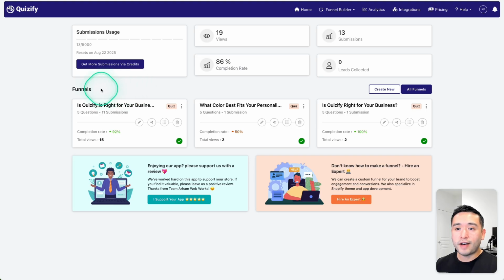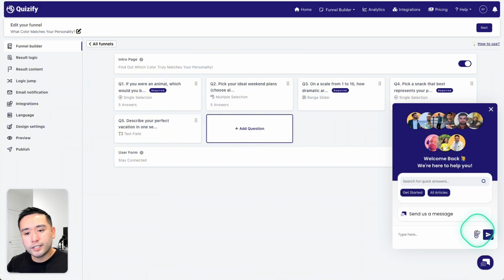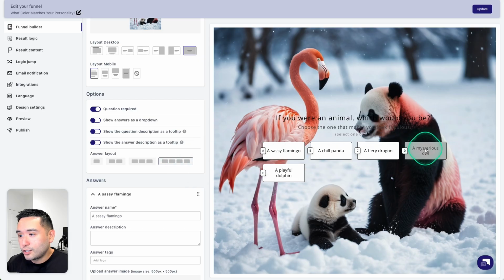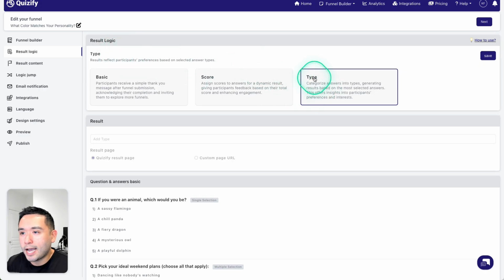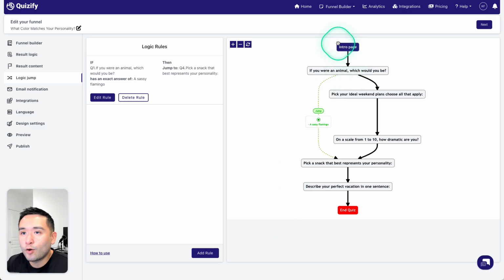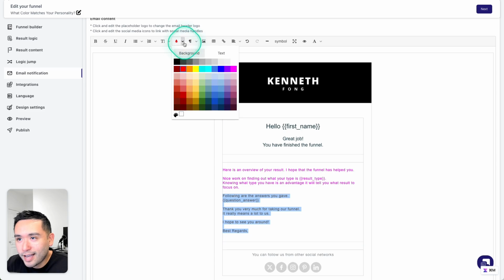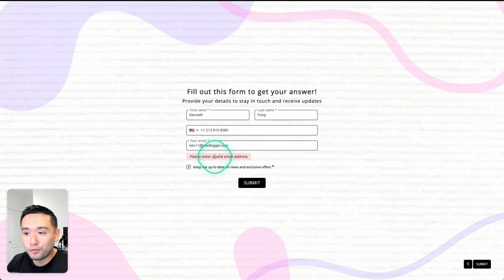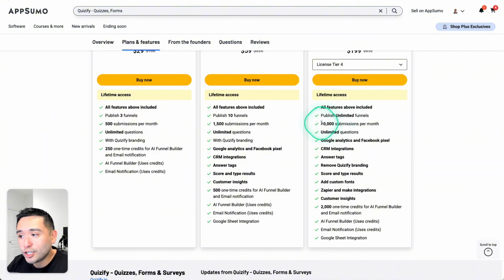Watch Me Build A High-Converting Quiz With Quizify! (+AppSumo Deal)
Quizify is an AI-powered quiz, survey, and form builder that helps marketers, educators, and businesses boost engagement and capture leads with interactive, mobile-friendly funnels. With seamless integrations to tools like Mailchimp, Google Analytics, and Zapier, Quizify makes it easy to automate workflows, analyze real-time insights, and create professional quizzes and forms without coding. Watch this Quizify review to see if this AppSumo deal is worth it.

CHAPTERS:

00:00 - Quizify Review
00:48 - Quizify Funnels Overview
01:54 - AI Quiz Builder Features
04:05 - Designing the Intro Page
07:44 - User Form Configuration
08:36 - Result Logic Explained
11:32 - Creating Custom Rules
12:22 - Email Notification Settings
15:06 - Integrating with Other Tools
15:29 - Form Settings Customization
16:39 - Testing Your Funnel Effectively
18:21 - Analyzing Funnel Performance
19:32 - Pricing Plans and Options